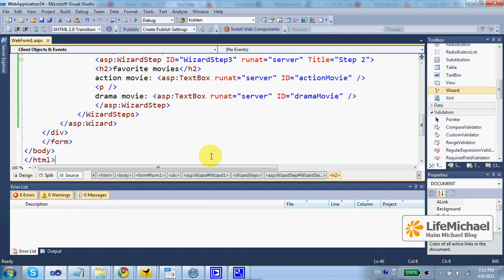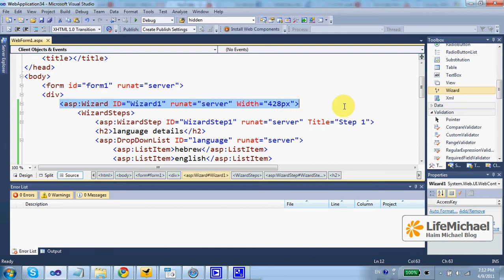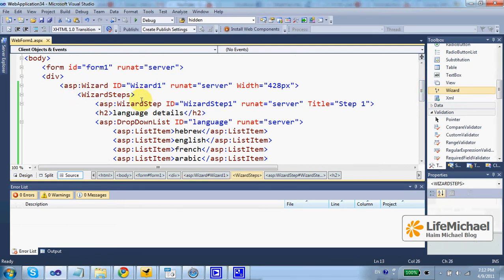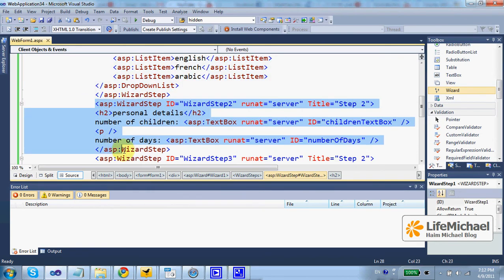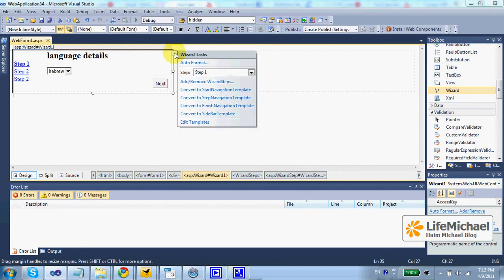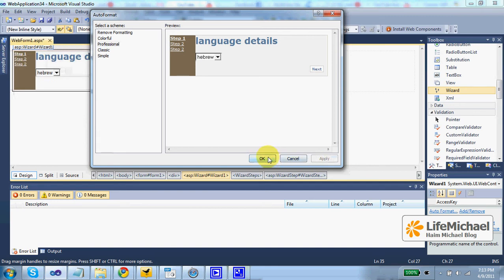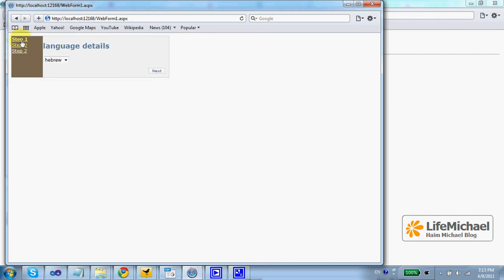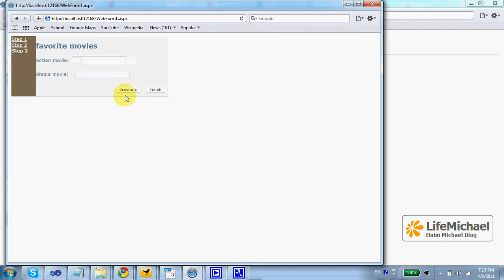ASP.NET Wizard Control Demo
This short video clip shows how do we use the Wizard control for getting a series of views the user can navigate.